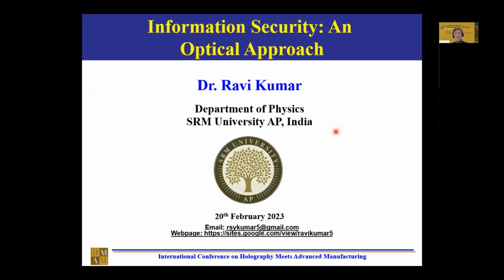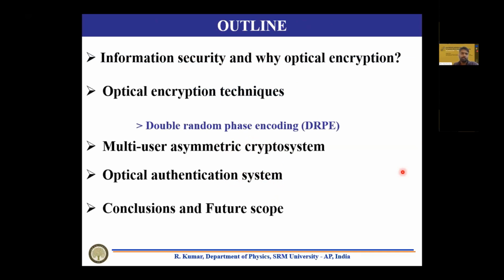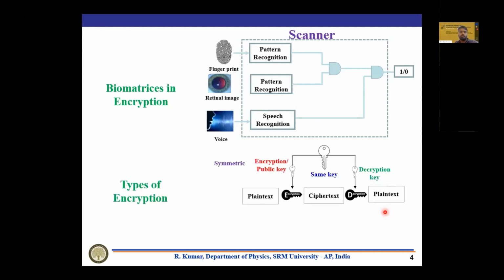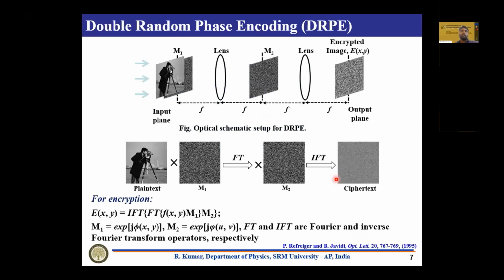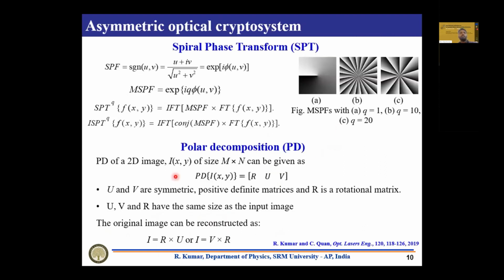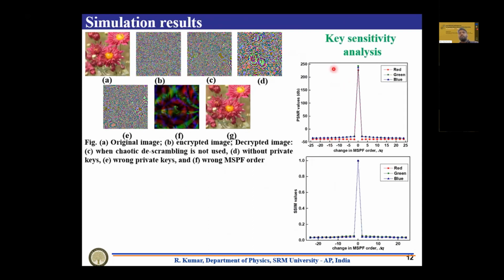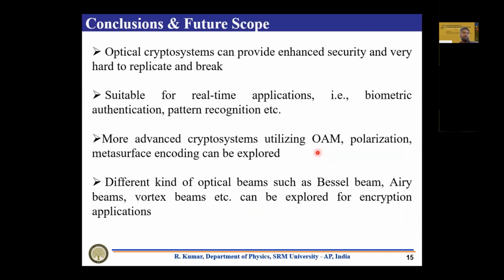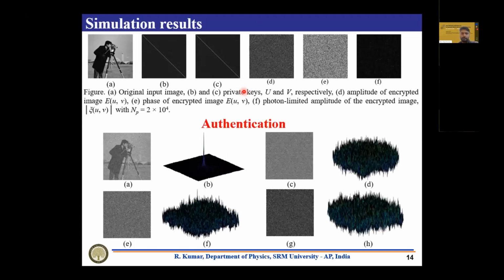HMAM2 | International Conference | Online | Invited Speaker : Prof. Ravi Kumar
Dr. Kumar is an Assistant Professor at the Department of Physics, SRM University-AP, Andhra Pradesh, India. He received his Ph.D. degree in Physics from IIT(ISM) Dhanbad in June 2018. Before joining SRM-AP, he was a Postdoctoral Research Fellow at the Electro-optics Laboratory, Ben-Gurion University of Negev, Israel. Before that, he was a postdoctoral research fellow at Smart Computational Imaging Laboratory, Nanjing University of Science and Technology, China, and the National University of Singapore (NUS), Singapore. He has authored or coauthored around 30 international journal articles and has presented several papers at international/national conferences. His research interests include optical information processing, digital holography, computational/optical imaging, quantitative phase imaging, optical metrology, etc.